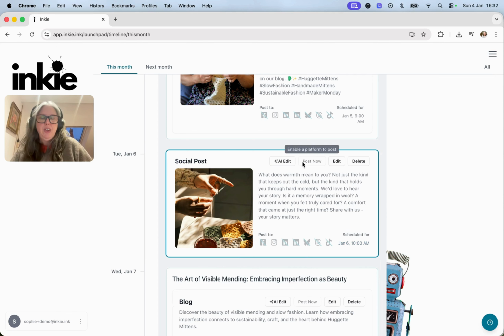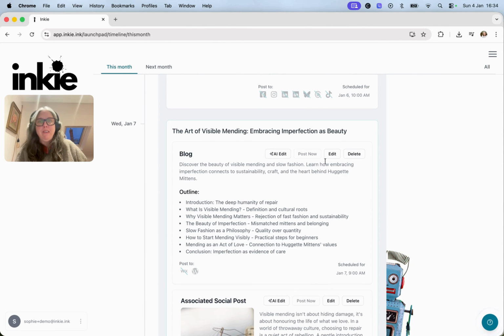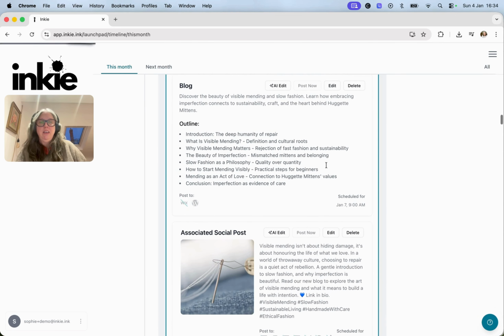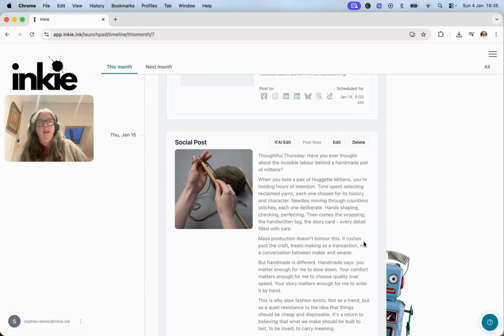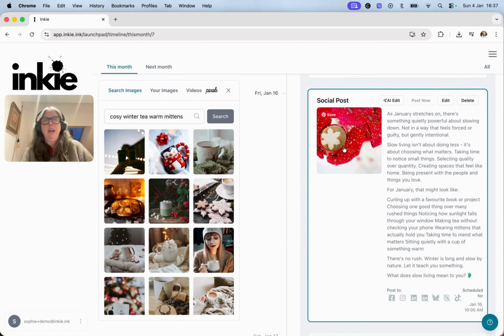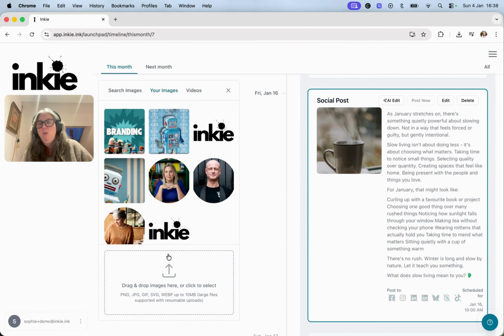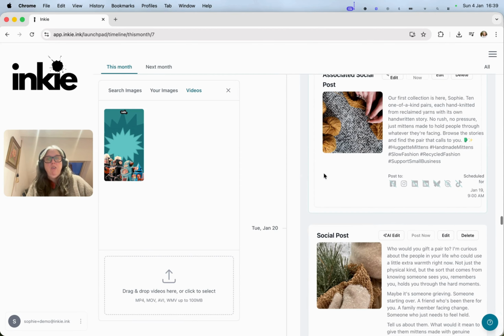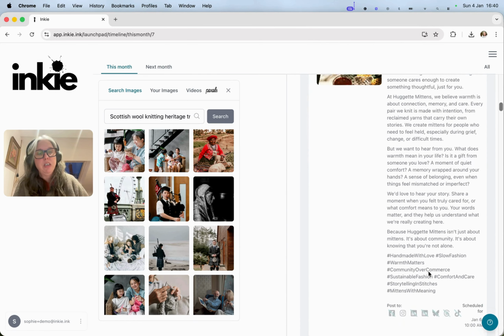Inkie Onboarding Tutorial - Step 10: Editing your Content and adding your own images/videos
Your content is ready! This video shows you how to review and perfect your social posts and blogs before they go live.
In this tutorial, you'll learn:

How to review and change the images Inkie selected for your posts
How to search for different images or upload your own photos and videos
How to edit individual posts manually or using the AI editor
How to move posts around on the timeline
How to edit full blog posts and meta details

Remember: You can keep what Inkie created or tweak it until it feels perfectly you. Everything is editable!